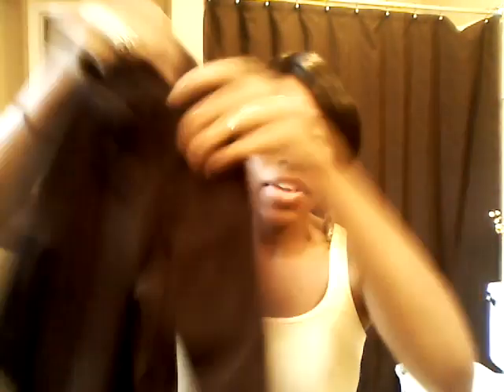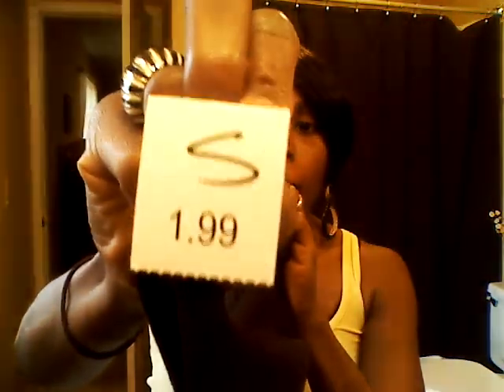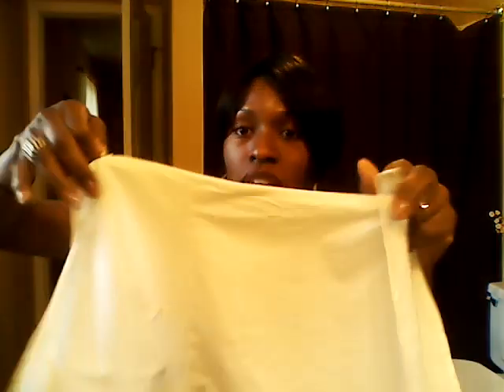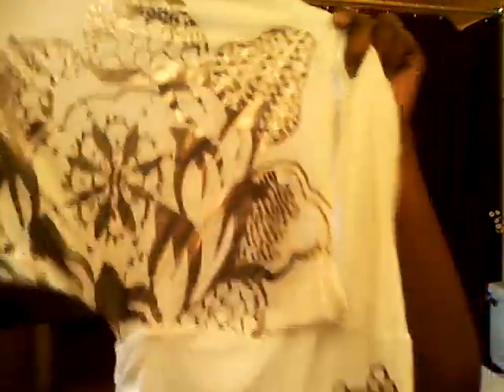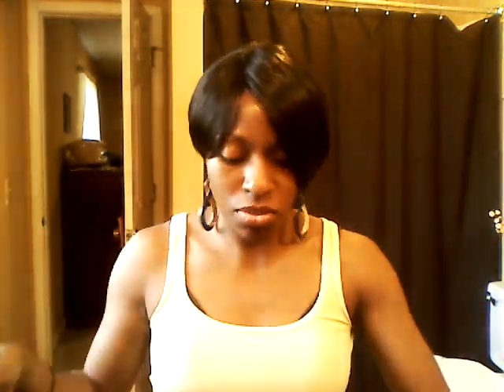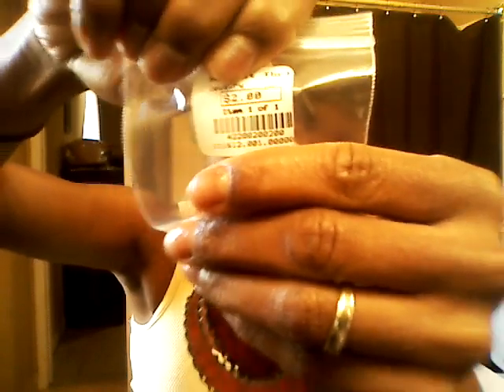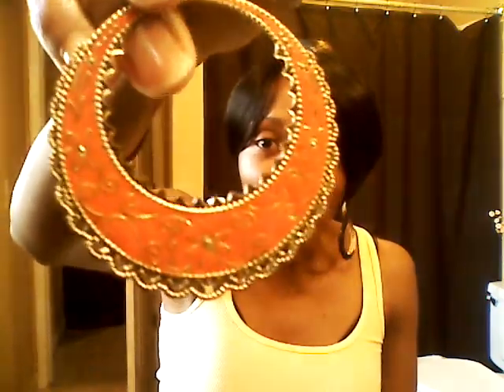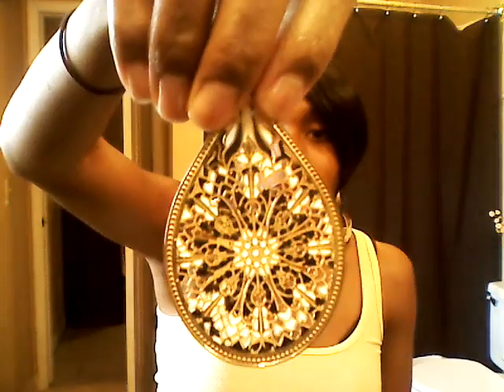#94::Thrift Haul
Hi, everyone! I have been thrifting for years, but figured I would finally share some of my finds. I hope you enjoy the video!